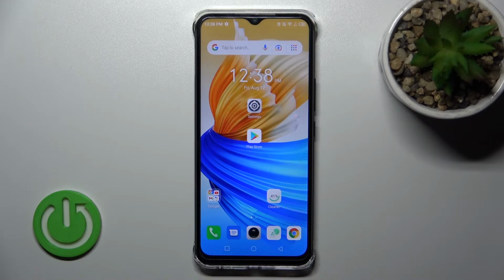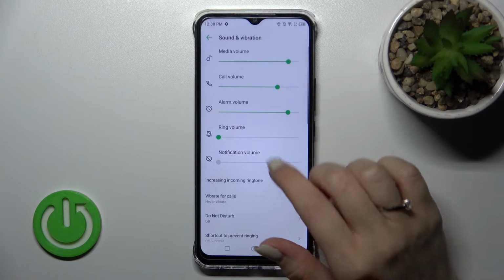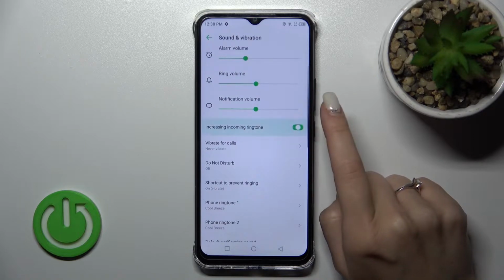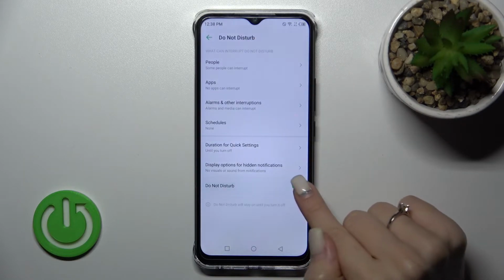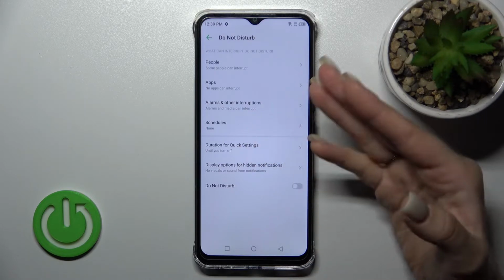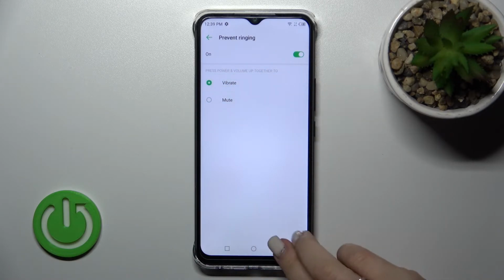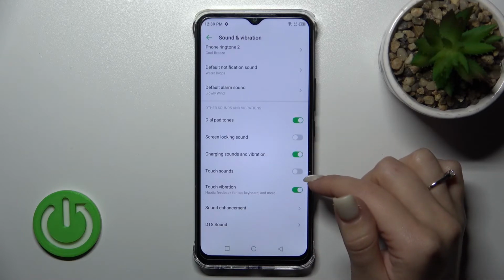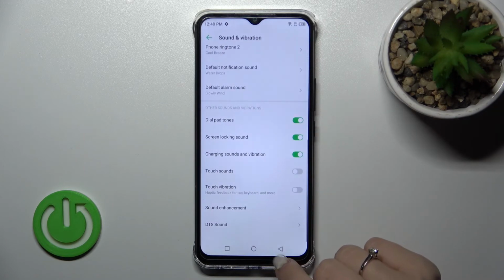How to Find & Manage Sound Settings on INFINIX Smart 6 HD?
Do you want to know how to enter sound settings on a INFINIX Smart 6 HD? Please follow the attached instructions, and open the sound settings on the INFINIX Smart 6 HD. You can change the default ringtone, and notifications sound, adjust the volume and more. Find out more about INFINIX Smart 6 HD on our HardReset.info YT channel.

How to find sound settings on INFINIX Smart 6 HD? How to manage sound on INFINIX Smart 6 HD? How to change the sound on INFINIX Smart 6 HD? How to customize sound on INFINIX Smart 6 HD?